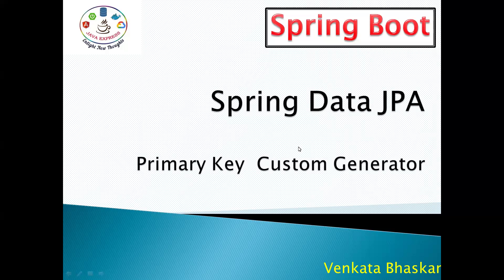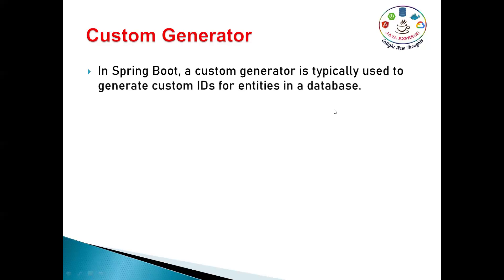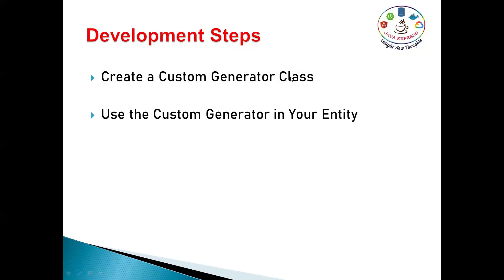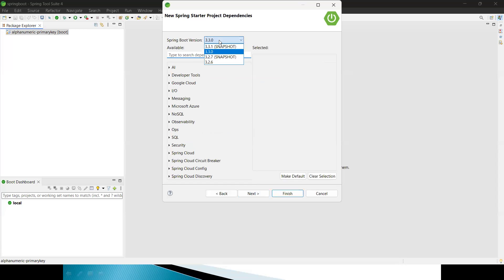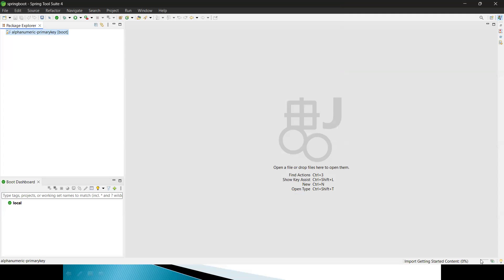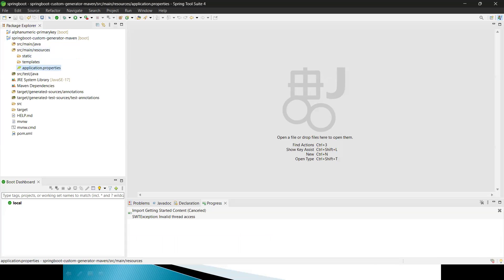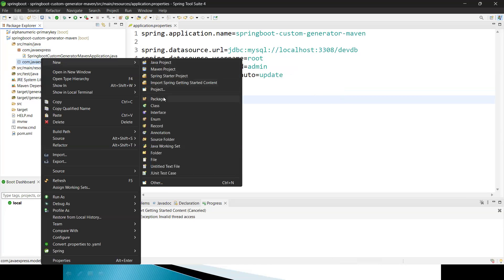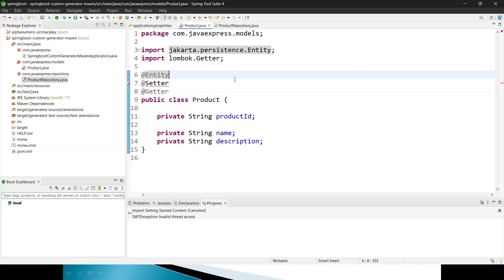Spring Data JPA | Primary Key Custom Generator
Java Full Stack & AWS Devops &  Real Time Microservices Project Development

Drop a message in WhatsApp for enrollment